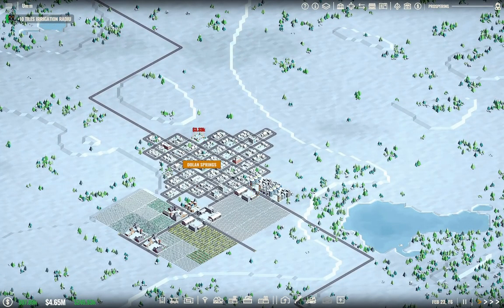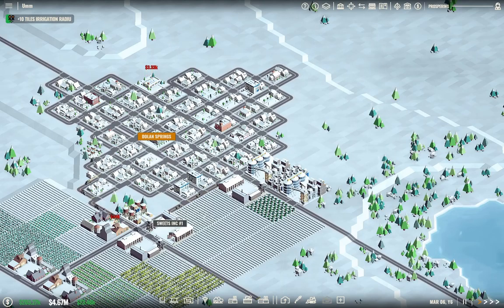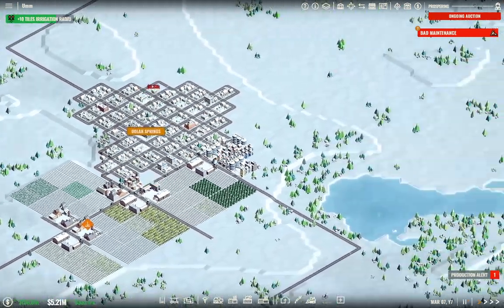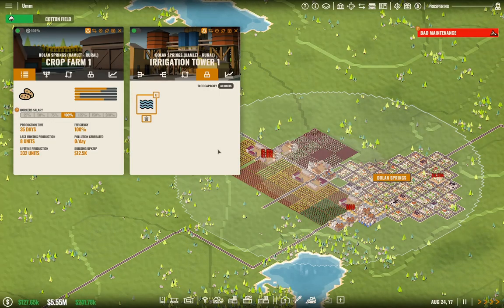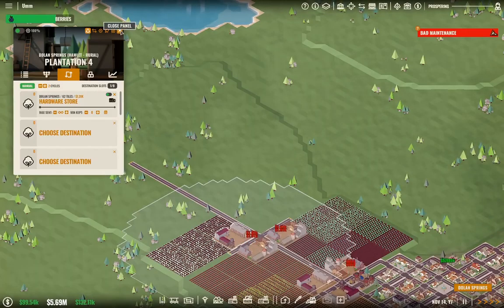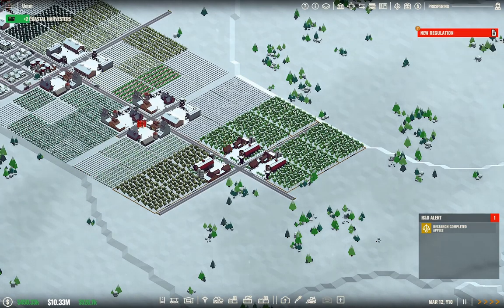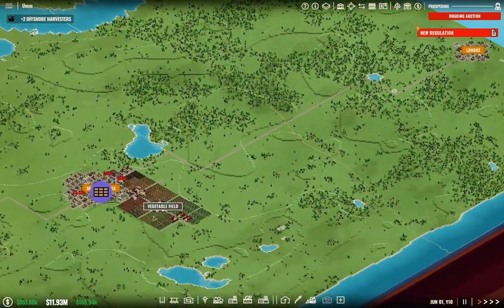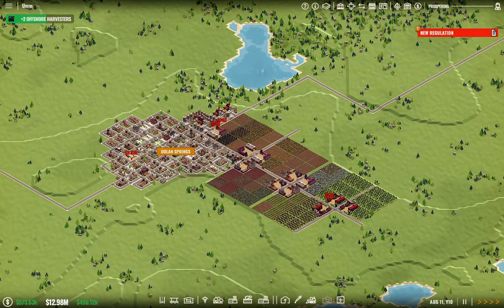Rise of Industry - Almost Inc Part 2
I wasn't really planning another episode but here we go. More farming. I mean, who doesn't like farming? :)